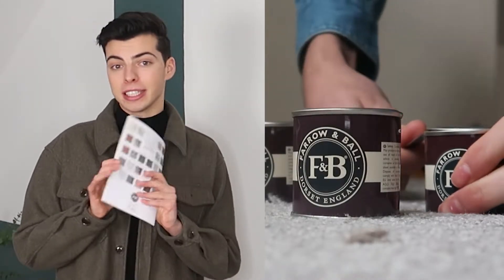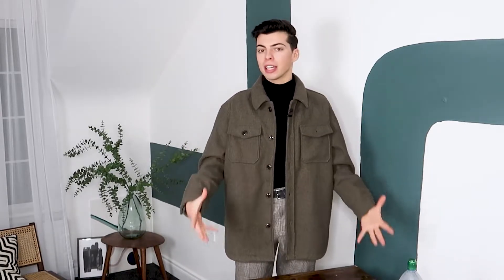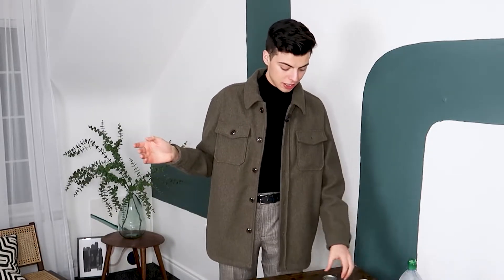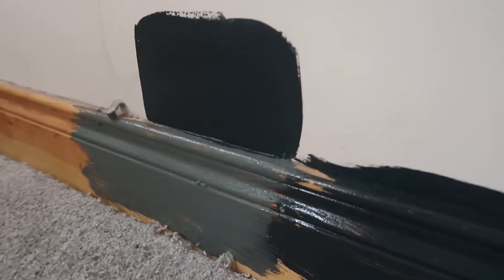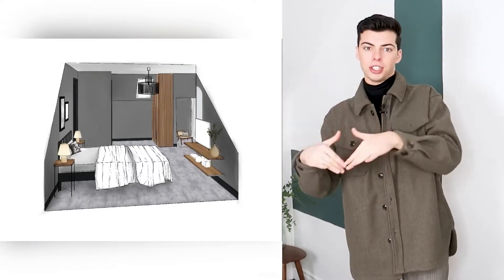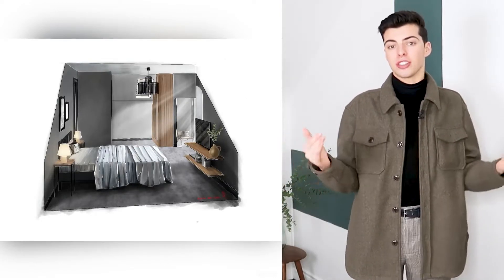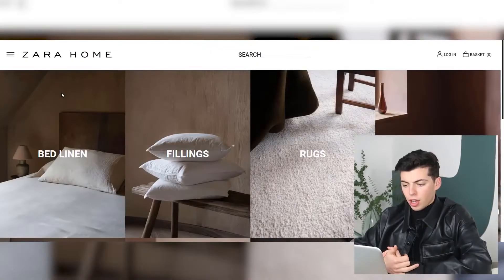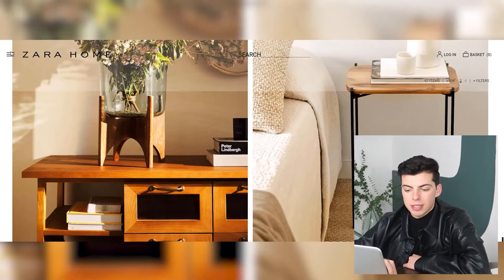“Masculine” Luxury || Deans Bedroom Transformation PT1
Today... TODAY. I am very excited to share not only a room transformation but the PROCESS of transforming this room! I have invested a lot of effort and time... and money 😅 in this two part series so I really hope you enjoy watching it as much as I enjoyed filming and transforming it! I am hoping to continue these type of transformation videos in the new year so this one is a trial run to see what we can improve on.

We met the client, we created a concept and we shopped! Come along for a crazy, messy, fun and hopefully informative journey in creating Deans dream space!